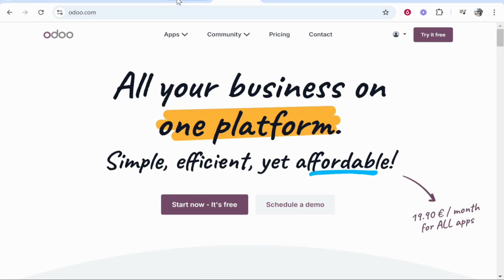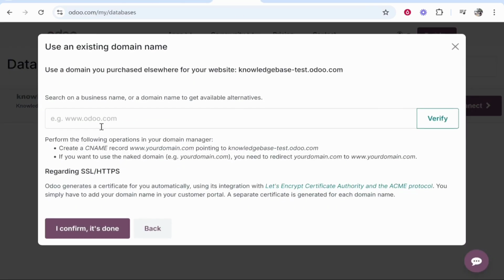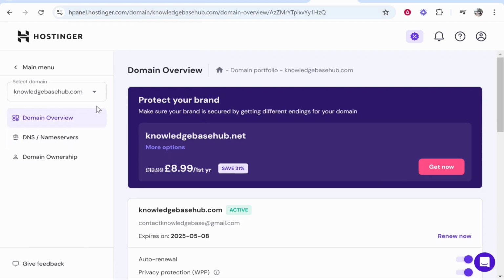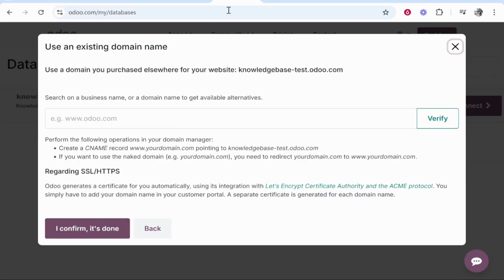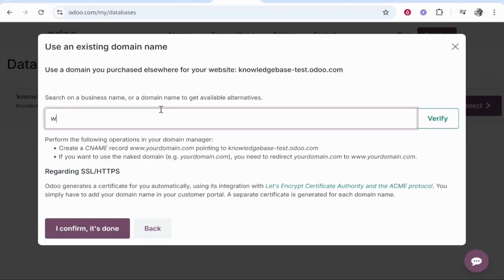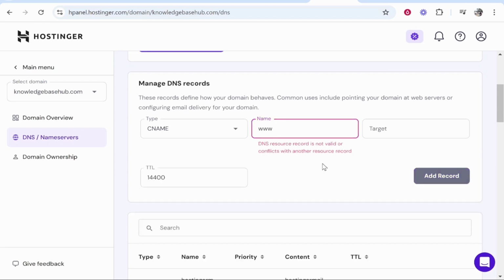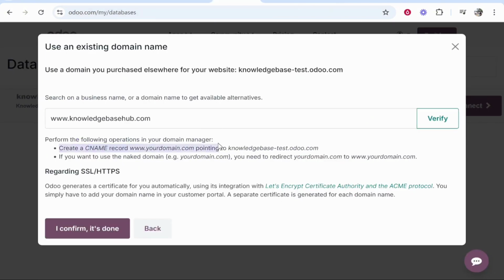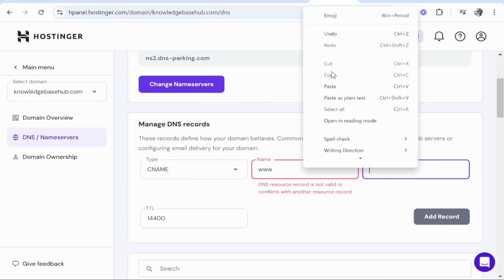HOW TO CONNECT HOSTINGER DOMAIN TO ODOO (2025)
Looking to connect your Hostinger domain to Odoo? In this step-by-step guide, we’ll show you how to point a Hostinger domain to your Odoo server using DNS settings, A records, and CNAME records. Whether you’re using Odoo.sh, Odoo SaaS, or a self-hosted Odoo instance, this tutorial will help you easily link your Hostinger domain to Odoo for a professional web presence.

✅ What You’ll Learn:
✔️ How to set up Hostinger domain DNS for Odoo
✔️ Configuring A record, CNAME, and TXT records in Hostinger
✔️ Connecting Hostinger domain to Odoo.sh or Odoo SaaS
✔️ How to link a custom domain to an Odoo website
✔️ Troubleshooting common domain connection issues

No coding required! Follow this Hostinger to Odoo setup tutorial to make your Odoo website accessible using your custom domain.

Timestamps:

00:00 Intro
00:05 Tutorial